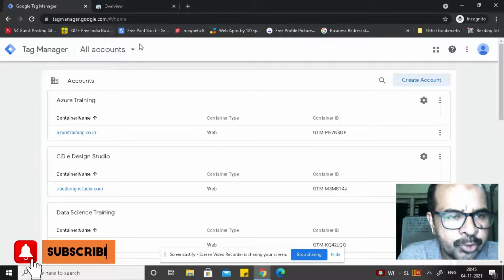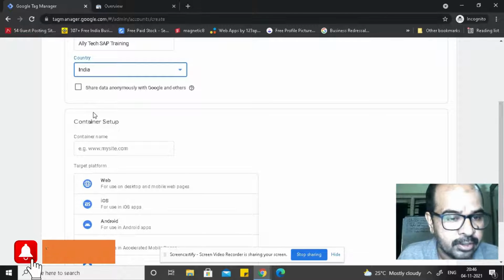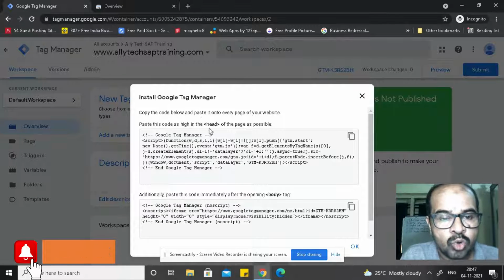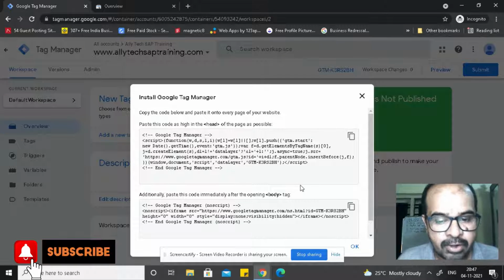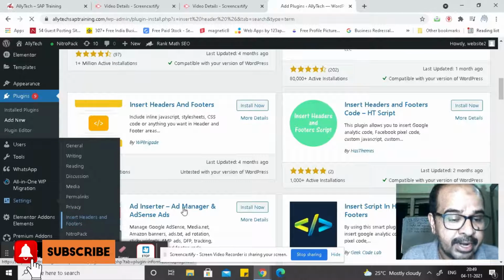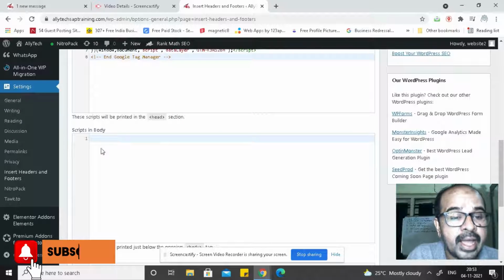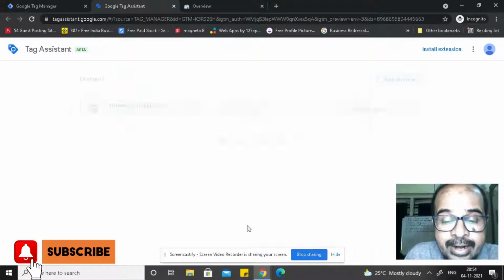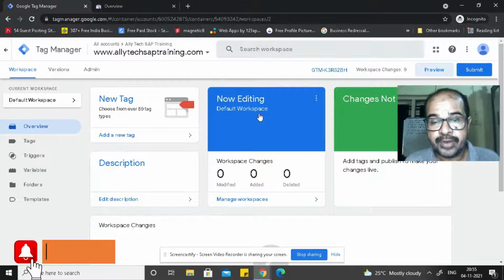How to Install Google Tag Manager in Your WP Website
If you are doing paid ads, then using GTM is a must. Otherwise, you will be ruining the speed of your website. Inevitably your website traffic and SEO rankings too will be adversely affected. By installing Google Tag Manager, you can conveniently put all your marketing tags in one place.
You need to know how to connect your website with Google Tag Manager and this short video will guide you to do it correctly